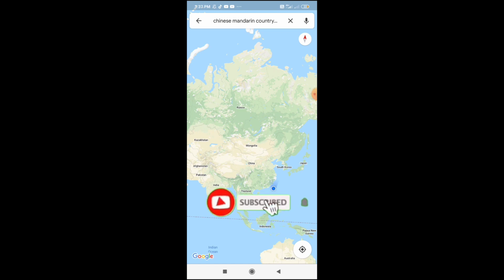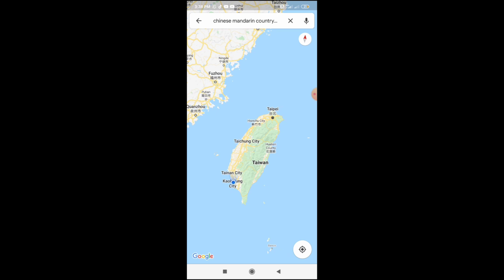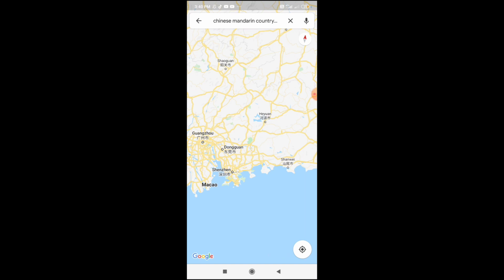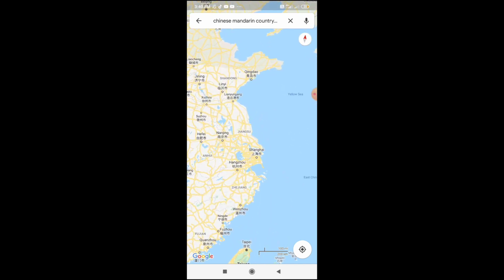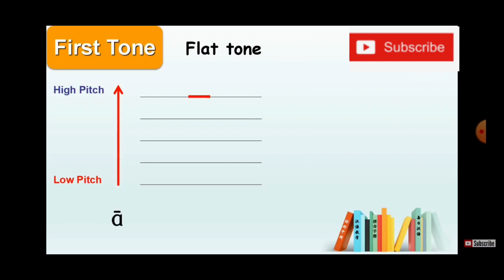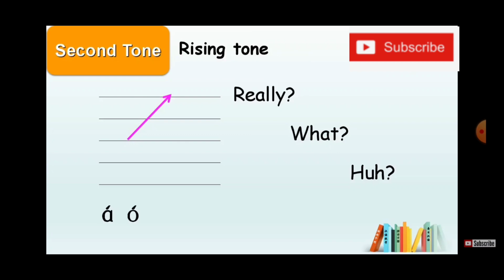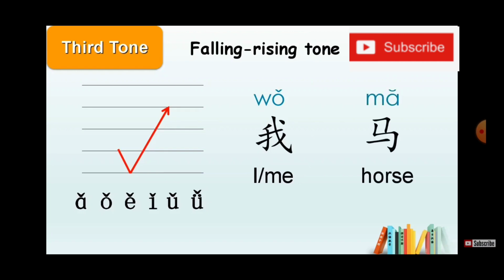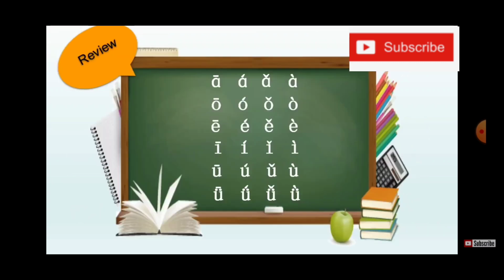Learn Chinise Mandarin/ Learn Pinyin Tones